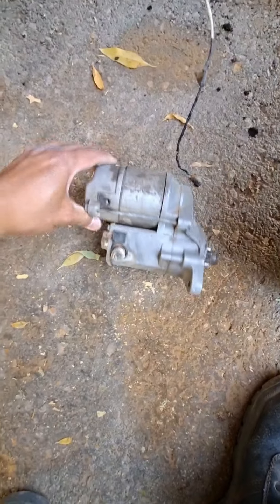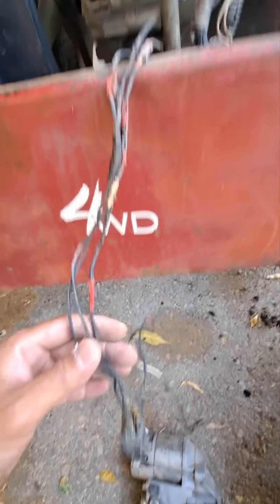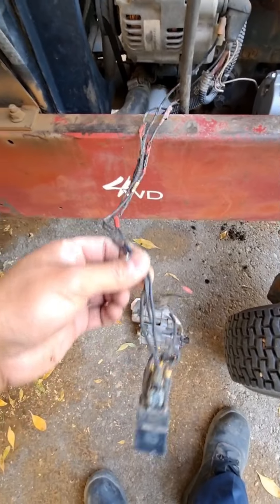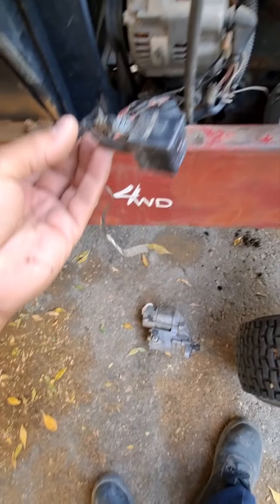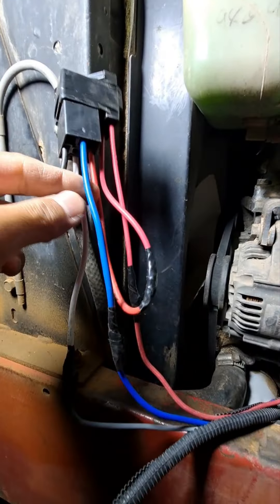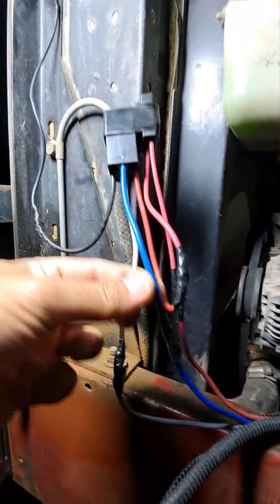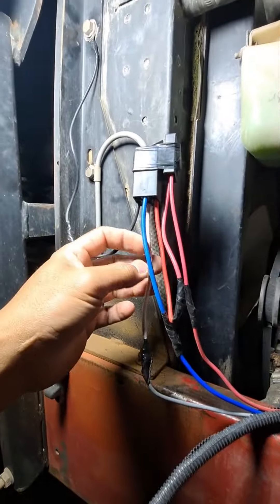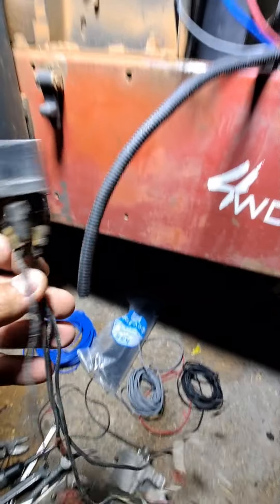how to wiring starter relay and starter motor tutorial replace starter motor and relay TOROMACHINE